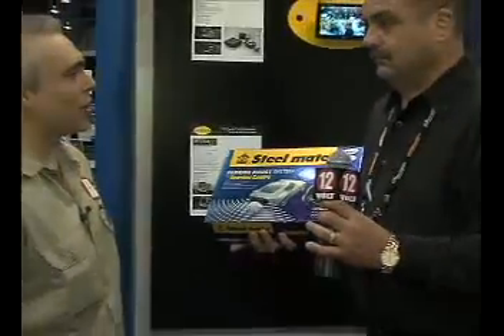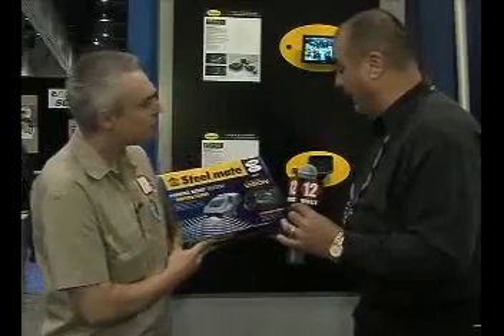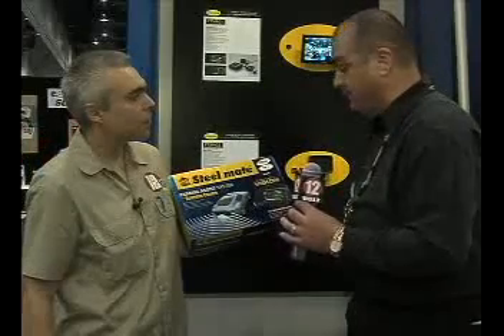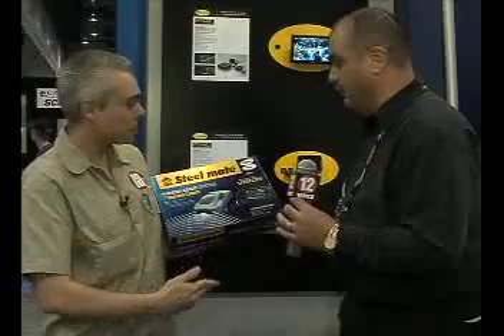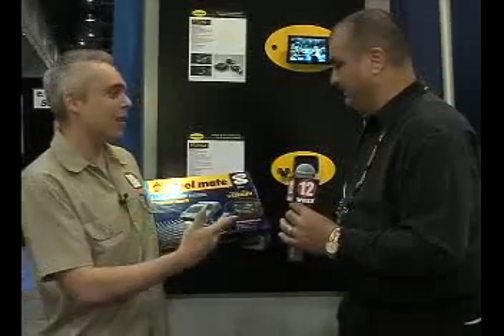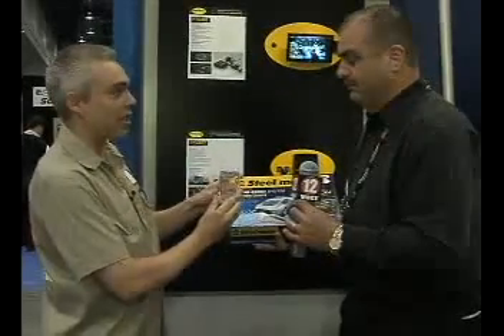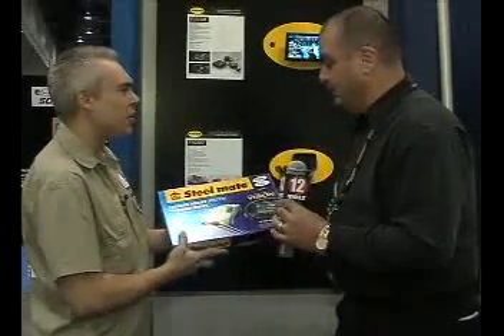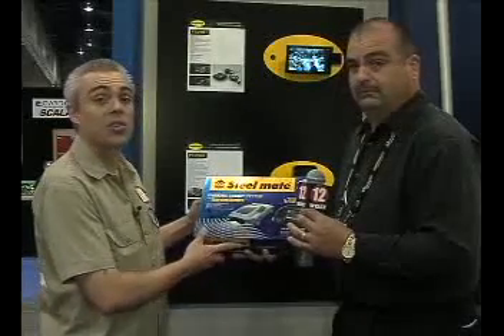Steelmate back up camaras at sema 2007 - 12 volt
Steelmate is a market leader in the rapidly growing back up camera system and back up sensor category.  The 12 Volt News crew finds out why at SEMA 2007